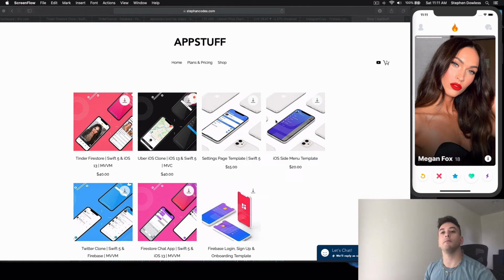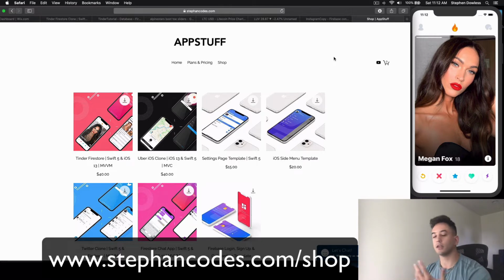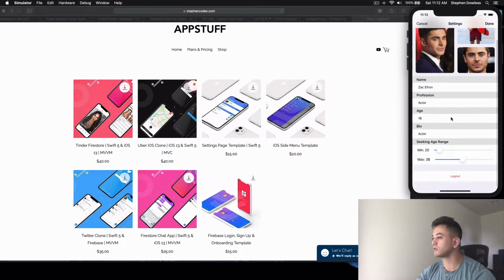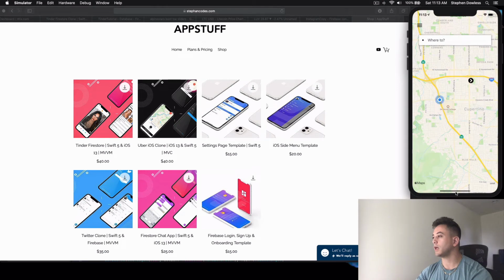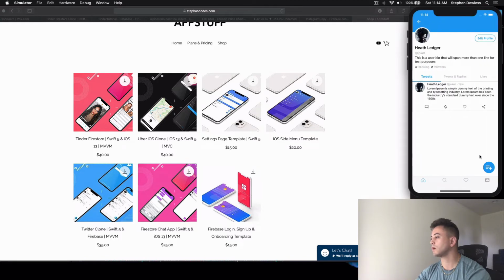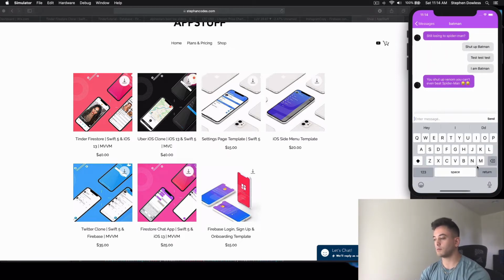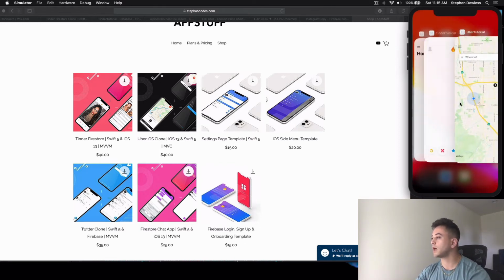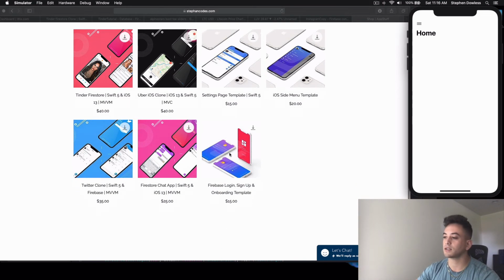Speed Up Your Development With My Premium iOS App Templates | Includes Twitter, Uber, Tinder & More!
Checkout my website for iOS App Templates including Twitter, Tinder, Uber and more to save thousands of dollars, and hundreds of hours on development:

** COURSES **
Twitter Clone Course:

** SOCIAL MEDIA **
Personal Instagram - @stephan.dowless